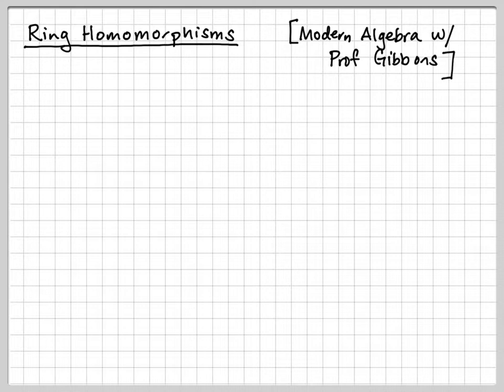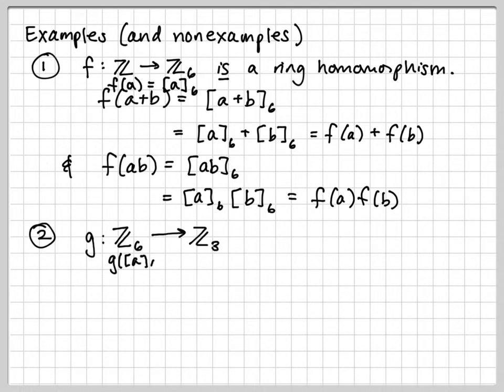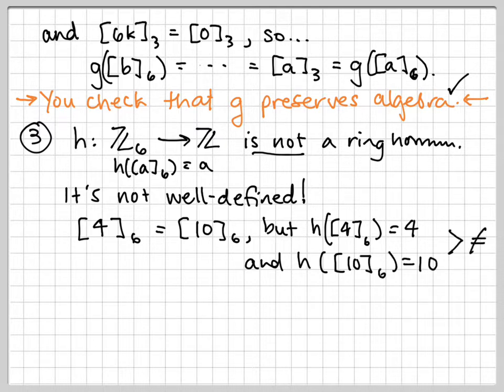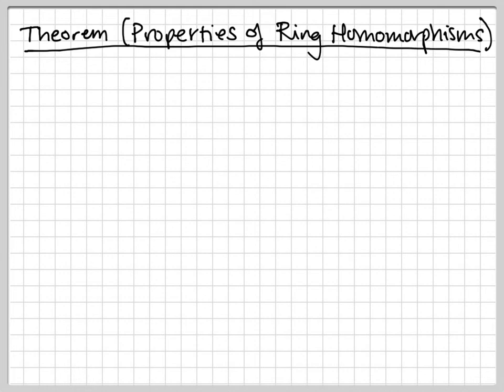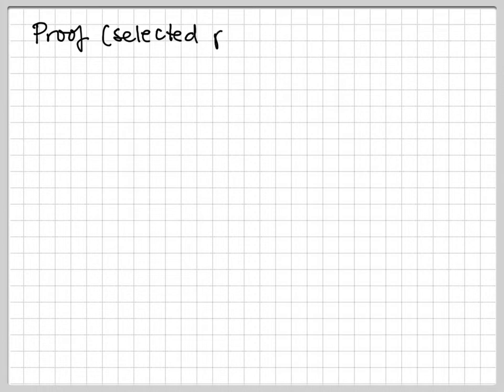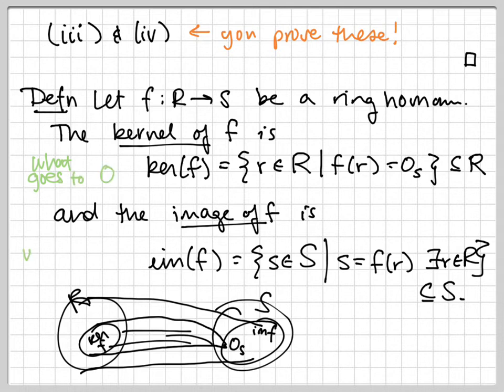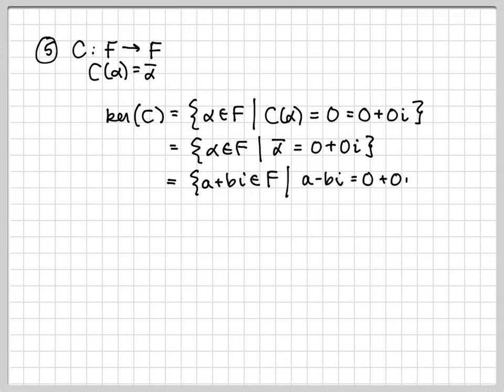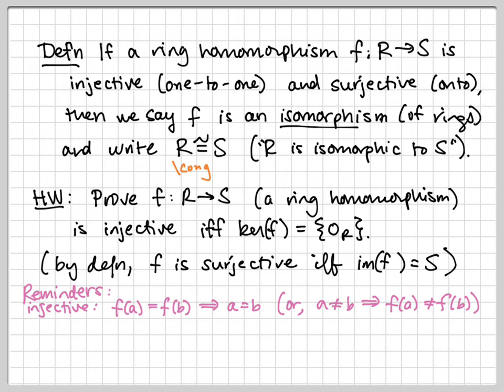Ring Homomorphisms 2022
A lecture on Ring Homomorphisms.